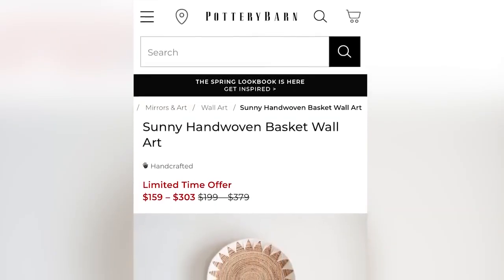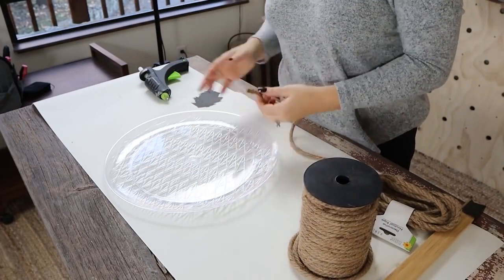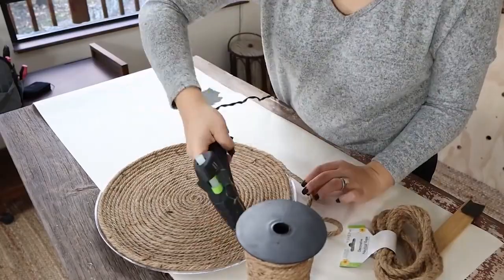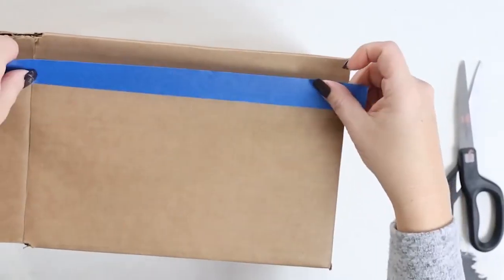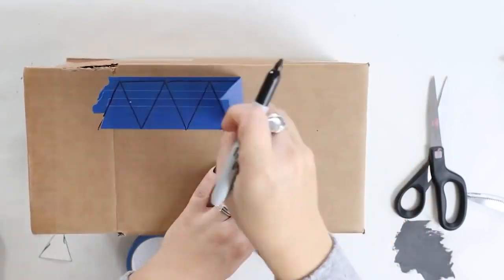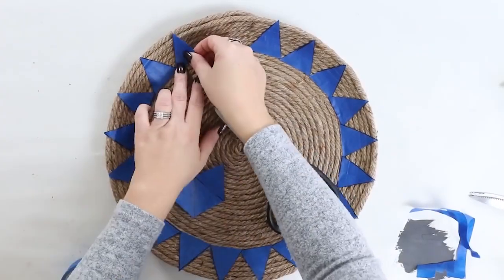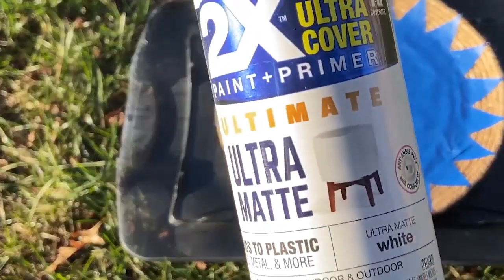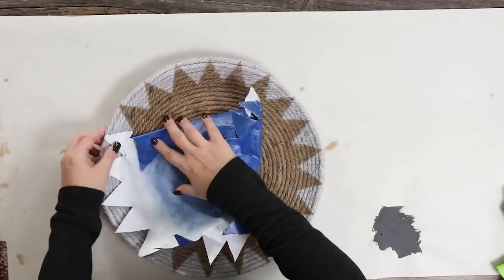How To Make A Dollar Tree Rope Tray